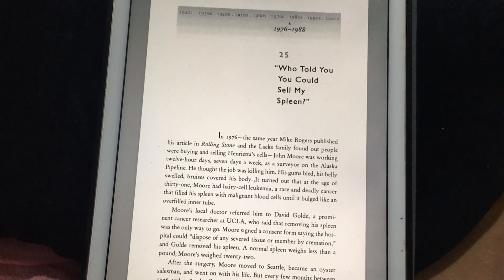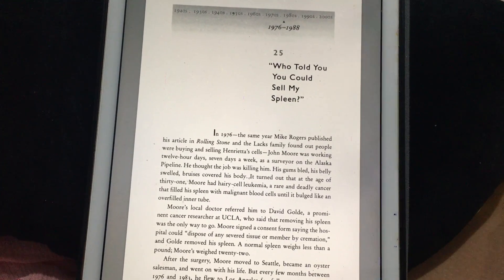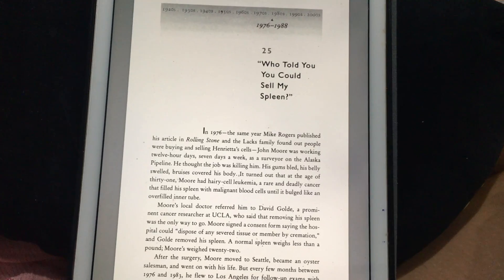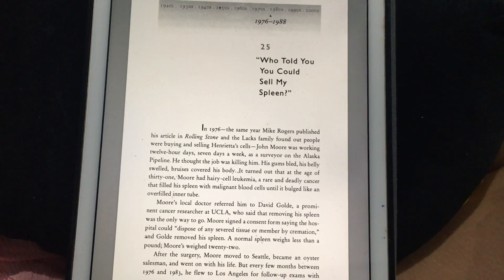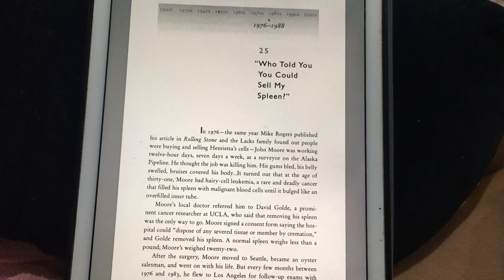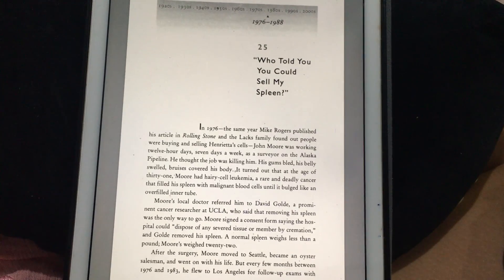The Immortal Life of Henrietta Lacks by Rebecca Skloot -- Audiobook (Chapter 25)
Hello there, here it is, enjoy! :)